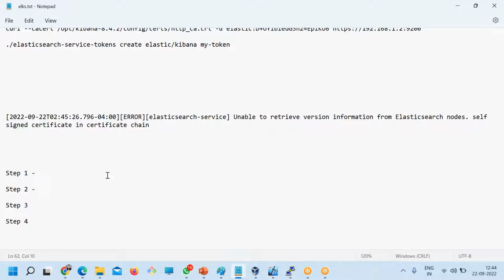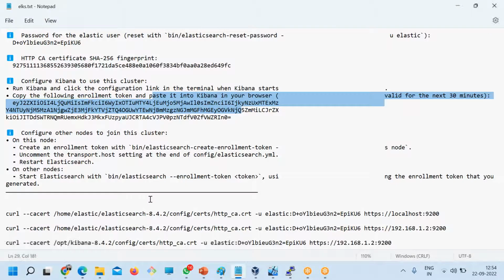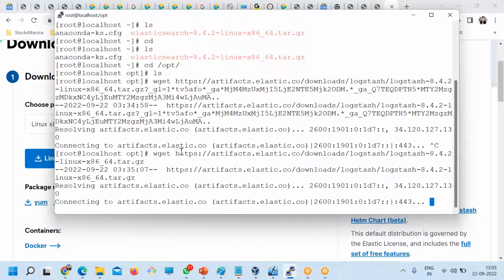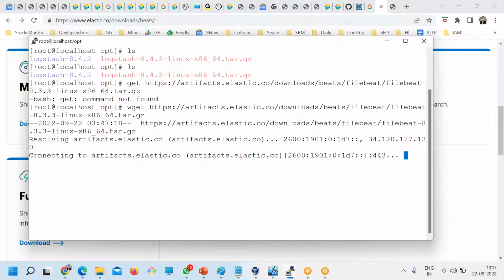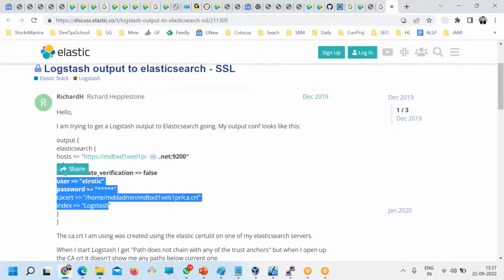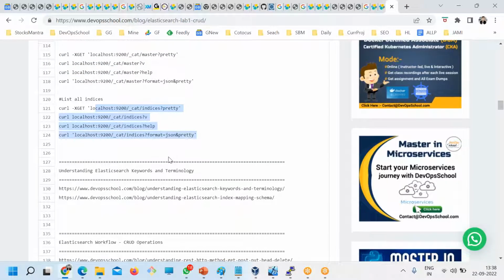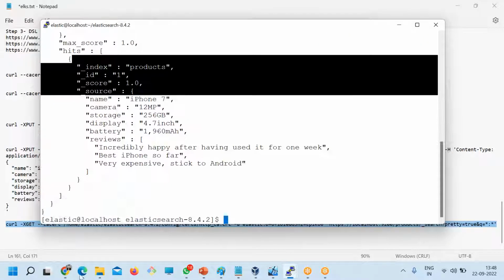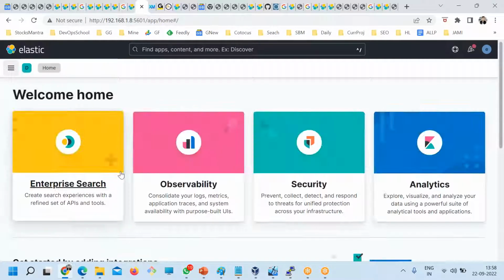Elasticsearch Kibana Logstash Beat 8 x Installation & Configuration | Part 2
📢 Elasticsearch, Kibana, Logstash & Beats 8.x Installation & Configuration – Part 2 | Presented by SRE School

Welcome to SRE School – your go-to learning platform for Site Reliability Engineering, Observability, and modern DevOps practices. In Part 2 of the ELK Stack 8.x Installation & Configuration series, we dive deeper into configuring and integrating Elasticsearch, Kibana, Logstash, and Beats to build a reliable, production-ready log monitoring and observability setup.

This session focuses on practical configuration steps, secure communication, and real-world deployment patterns used by SRE and DevOps teams to manage logs at scale.

Whether you’re an SRE, DevOps engineer, or platform engineer, this tutorial helps you move from basic setup to a working, enterprise-grade ELK Stack environment.

✅ Overview of ELK Stack 8.x architecture and components
✅ Configuring Elasticsearch for secure and scalable operations
✅ Kibana setup and connecting to Elasticsearch
✅ Logstash pipeline configuration and data flow
✅ Beats configuration for log and metric shipping
✅ Best practices for managing logs in production environments

✔️ Essential for building centralized logging systems
✔️ Helps troubleshoot, analyze, and visualize logs effectively
✔️ Covers real-world configurations used by SRE teams
✔️ Key foundation for observability and monitoring strategies

SRE School is a specialized learning hub for Site Reliability Engineering, Observability, DevOps, AIOps, and MLOps. Our mission is to help engineers and professionals design, deploy, and operate scalable, reliable, and observable systems using industry-standard tools.

Join our fast-growing community of SREs, DevOps engineers, and platform teams. Get access to hands-on tutorials, real-world demos, certification guidance, and production-ready workflows.

🏆 Top 10 Certifications for AI & Reliability Engineers